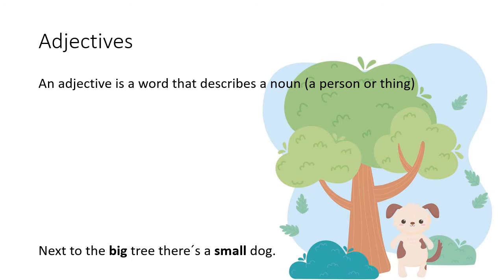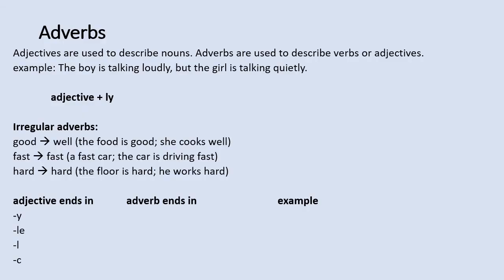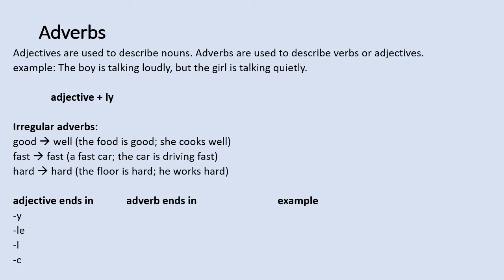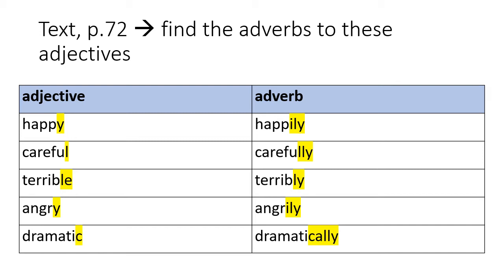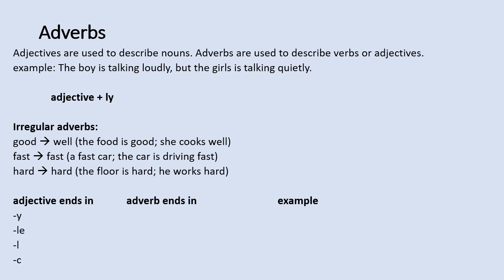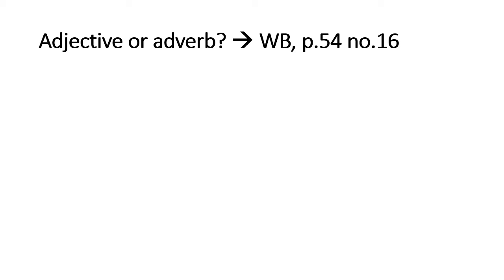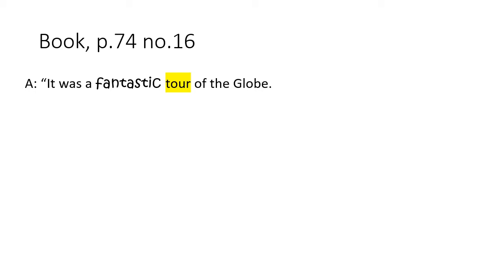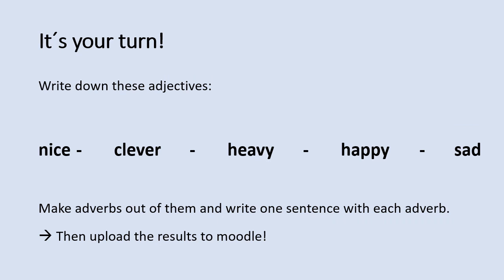Adverbs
This video works as the base for an interactive experience.